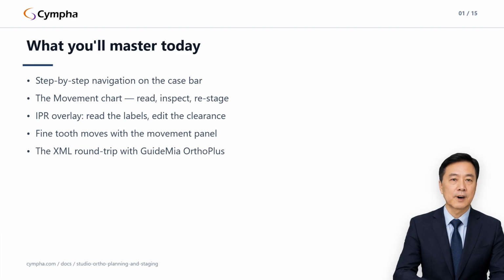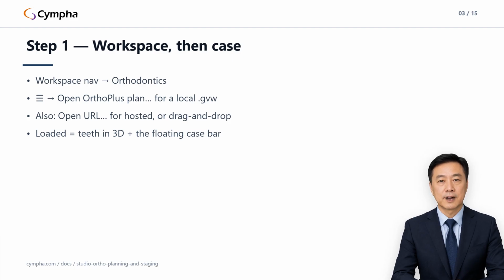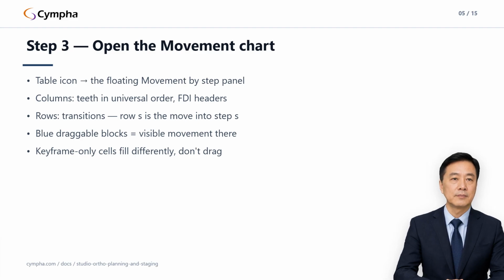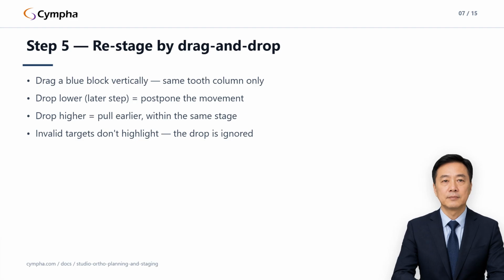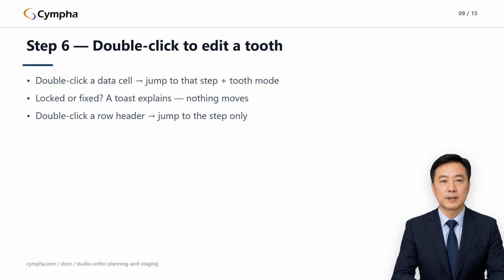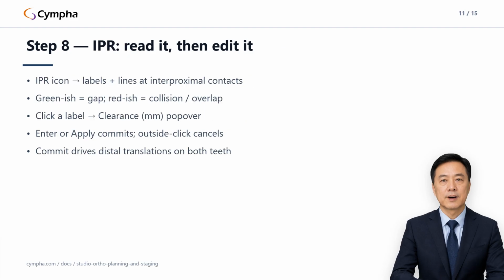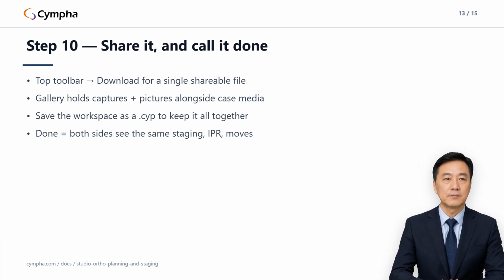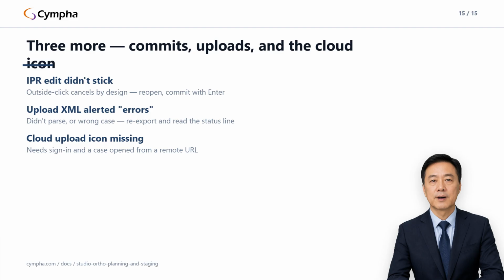58 studio ortho planning and staging